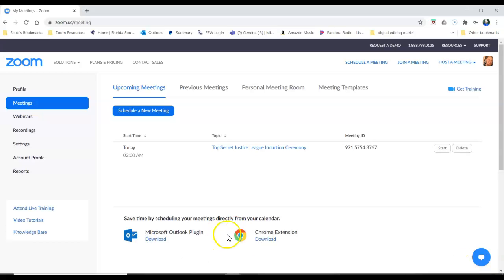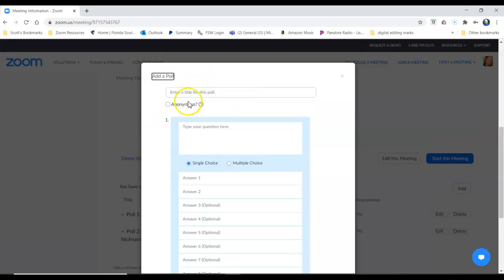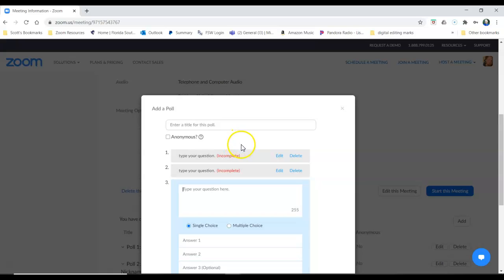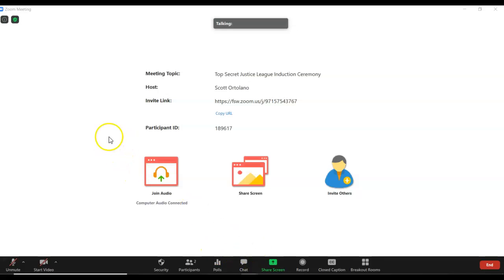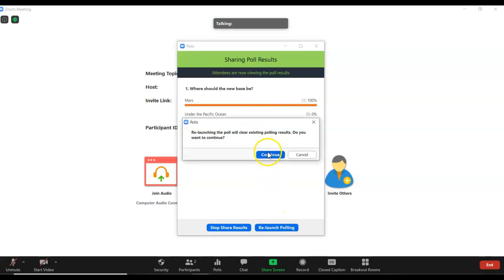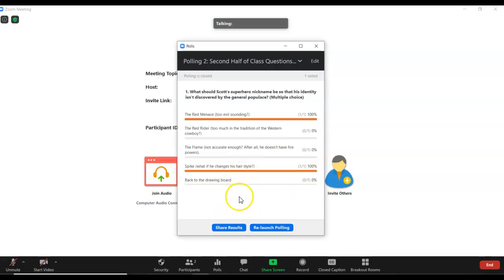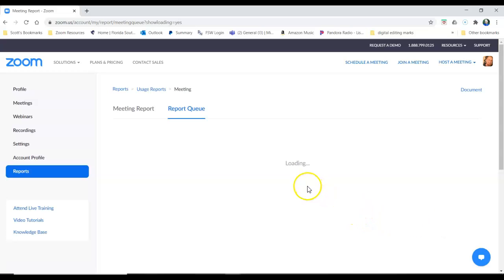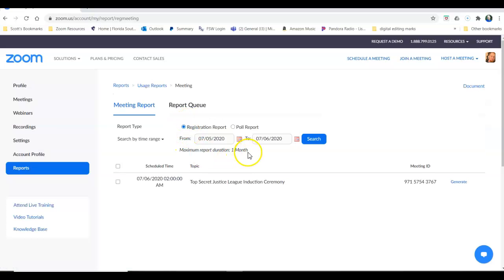How to Use Zoom's Polling and Reporting Tools in a Synchronous Online Class